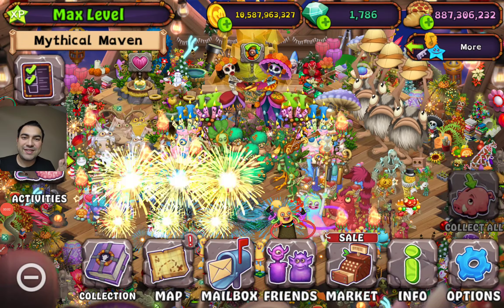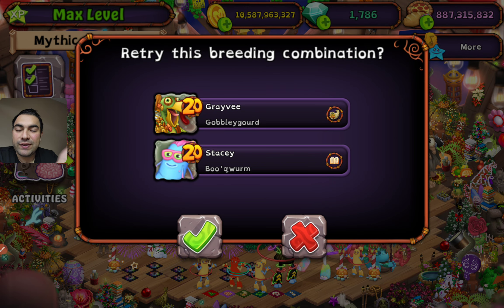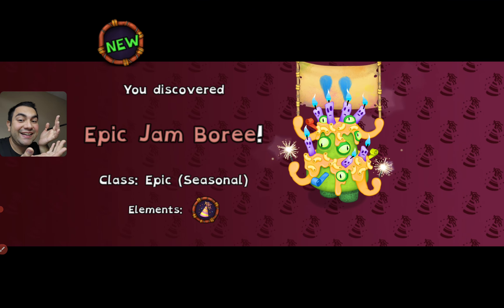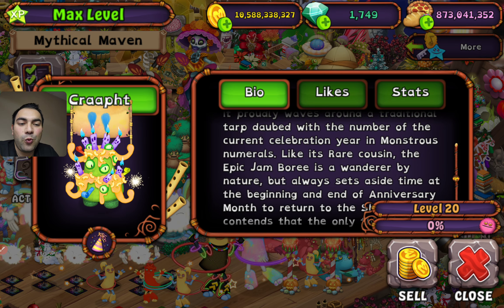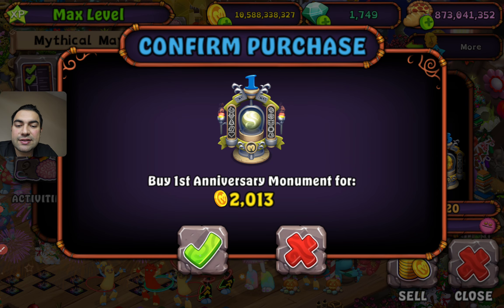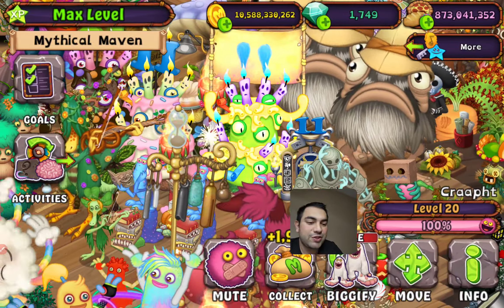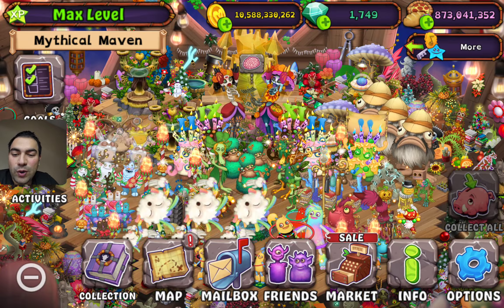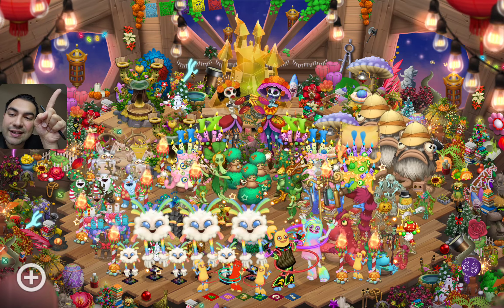How to breed Epic Jam Boree on Seasonal Shanty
My Singing Monsters How to breed Epic Jam Boree on Seasonal Shanty your best friends!

NEW: Download Bay Yolal's Android app called Tap Count for Coloring Book app and Monsters Breeding Guide

My Singing Monsters Bay Yolal Friend Code: 84629473DN
Dawn of Fire friend code: 9TMJWLVB

Go to options to learn your friend code, and change your displayed name instead of being a NEW PLAYER, input your nickname and friend code to get more daily MSM players.

My Google Play Application Tap Count download